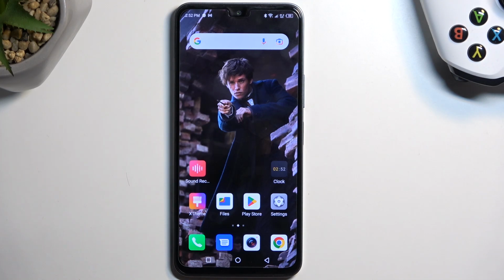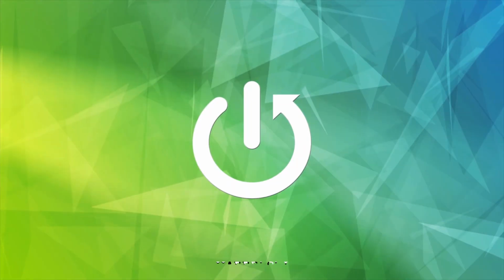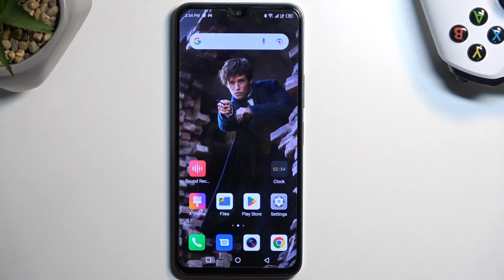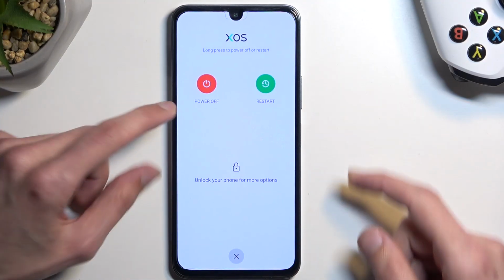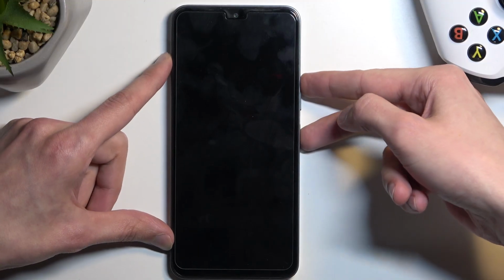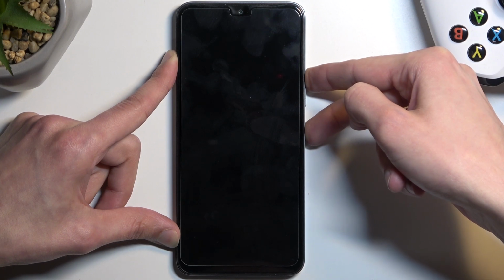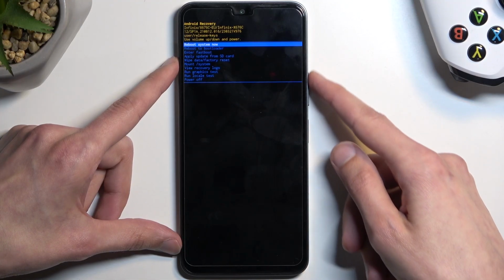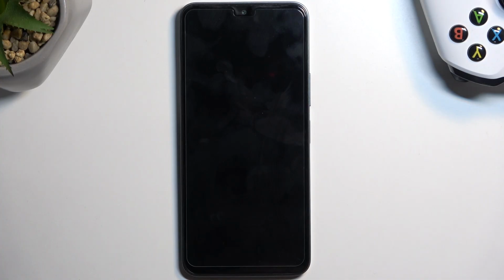How to Hard Reset INFINIX Note 12 - Screen Lock Bypass / Restore Defaults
INFINIX Note 12 Factory Data Reset:
In this video, we will present how to remove screen lock on INFINIX Note 12 via Recovery Mode. Watch our instructions and use the secret combination of keys in order to enter recovery mode. Then select wipe data / factory reset. As a result, you will delete all data, customized settings and installed apps. You will also bypass screen lock, remove the password and format INFINIX Note 12. Hard resetting your INFINIX Note 12 will erase all data from the device.
You can bypass the screen lock by performing a hard reset. Restoring your device to its default settings can help resolve software issues

How to hard reset INFINIX Note 12? How to factory reset INFINIX Note 12? How to remove the screen lock on INFINIX Note 12? How to wipe all data in INFINIX Note 12? How to bypass screen lock on INFINIX Note 12? How to unlock INFINIX Note 12?